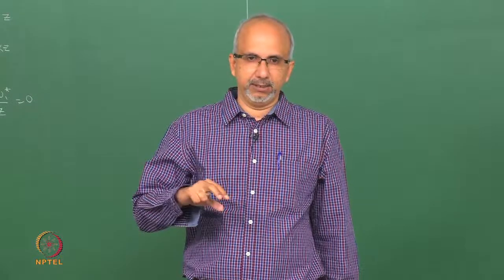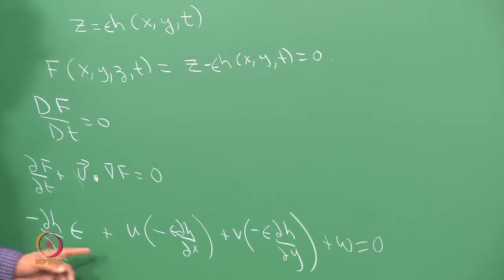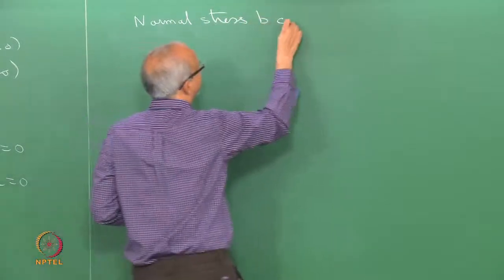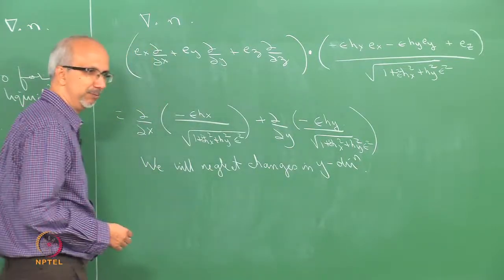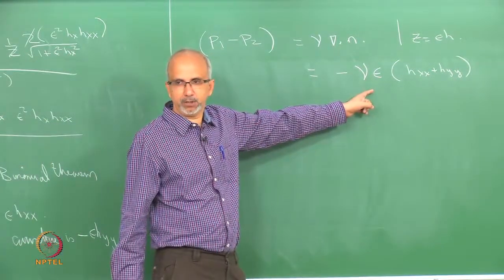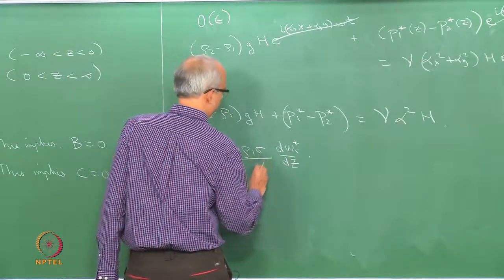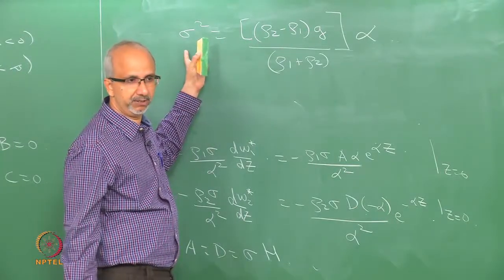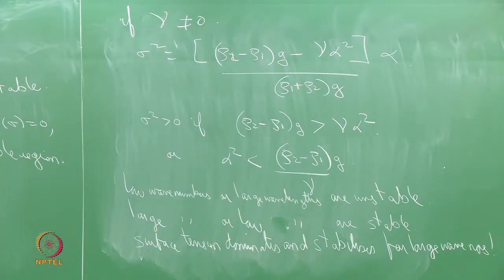Mod-01 Lec-27 Rayleigh-Taylor instability contd